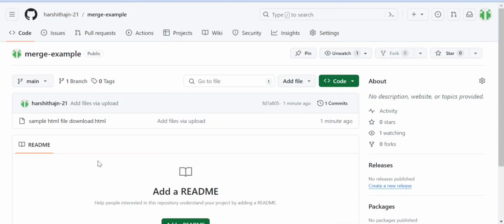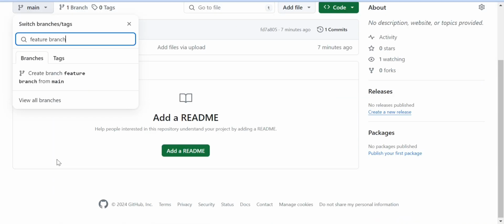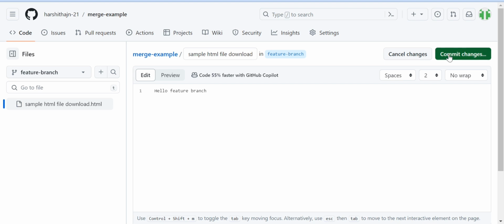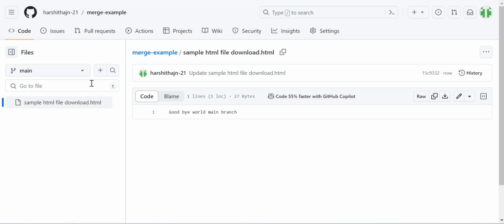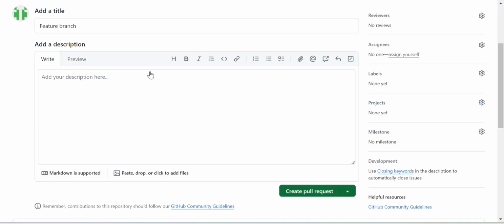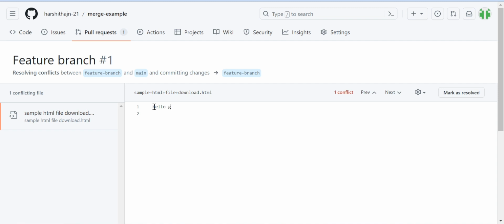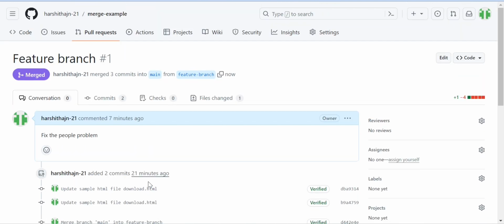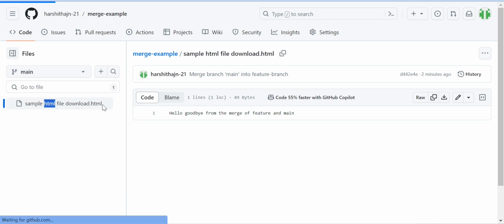Resolve Conflicts | Git [2024] | Basics of Data Engineer Course | Meghplat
🌟 Resolving Conflicts in Git: Mastering Conflict Resolution Strategies 🚀

Welcome to our guide on resolving conflicts in Git, where we empower you with the skills to navigate and conquer the inevitable challenges of collaborative development! In this insightful tutorial series, we'll unravel the intricacies of conflict resolution in Git, equipping you with strategies and techniques to overcome conflicts with confidence.

📌 What You'll Discover:
- Understanding Git Conflicts: Gain insights into the causes and types of conflicts that arise in collaborative development environments, from merge conflicts to rebase conflicts.
- Conflict Identification: Learn how to identify conflicts in your Git repository, leveraging Git's status and merge tools to pinpoint conflicting changes.
- Conflict Resolution Strategies: Explore a range of conflict resolution strategies, including manual conflict resolution, Git merge tools, and interactive rebasing, to address conflicts effectively.
- Best Practices: Discover expert tips and techniques for minimizing conflicts, fostering clear communication among team members, and establishing conflict resolution workflows.

🎓 To Whom This Course Is For:
This tutorial is tailored for developers, data engineers, and enthusiasts eager to enhance their proficiency in resolving conflicts in Git. Whether you're new to collaborative development or seeking to sharpen your conflict resolution skills, this guide provides the knowledge and tools needed to excel in your Git workflows.

👩‍💻 Let's embark on a journey to mastery with Git conflict resolution!